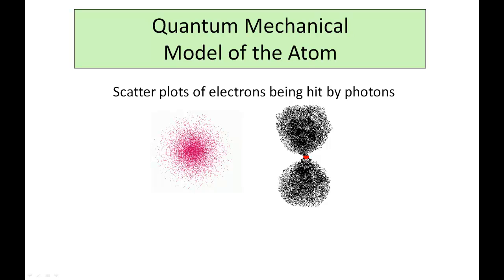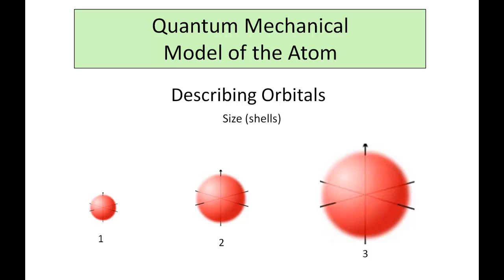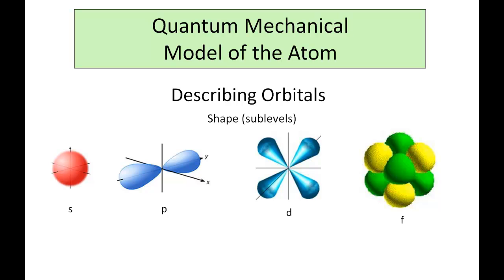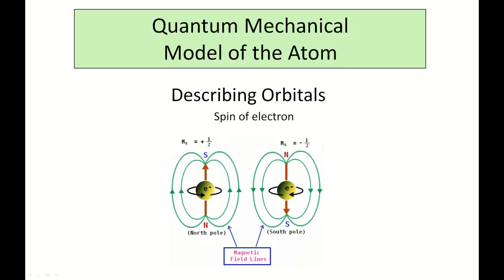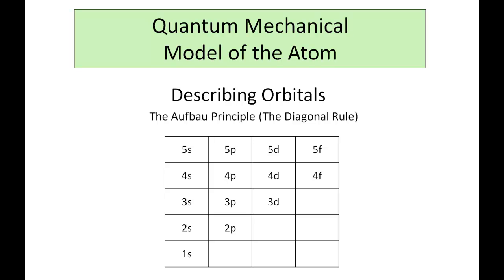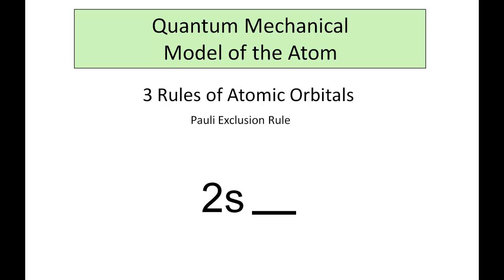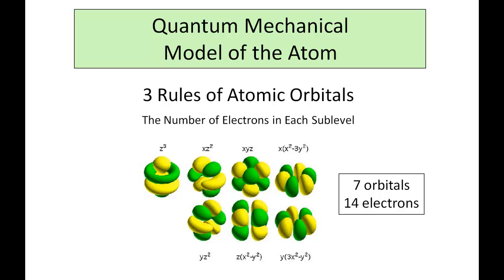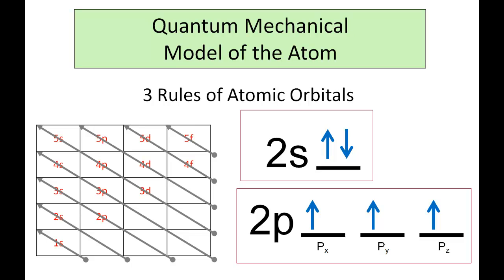11 Quantum Mechanical Model